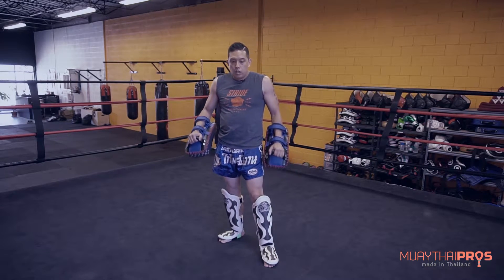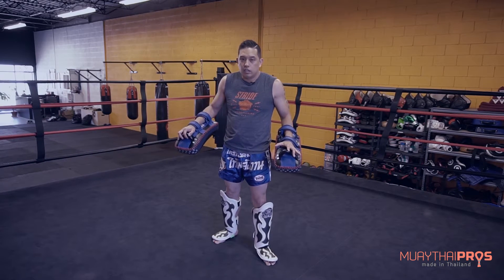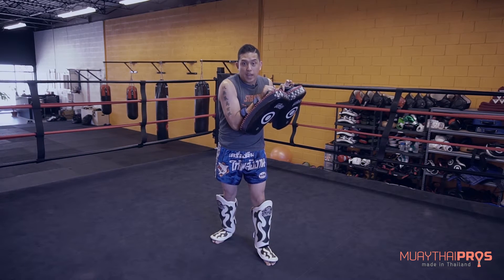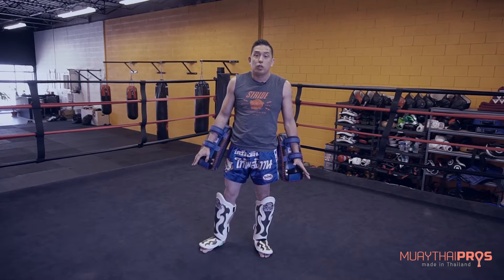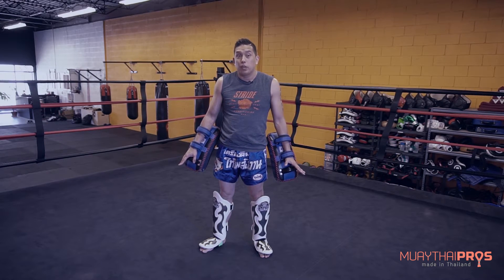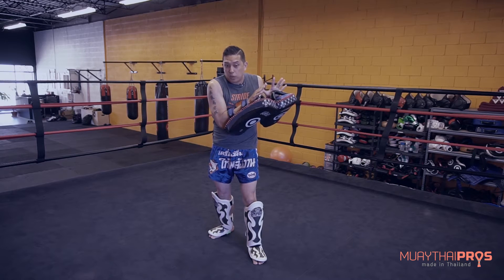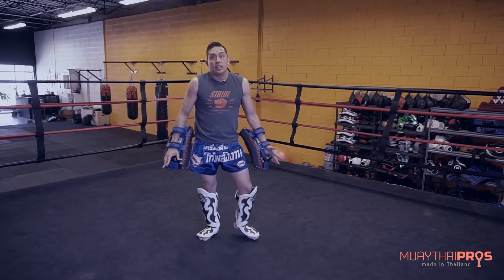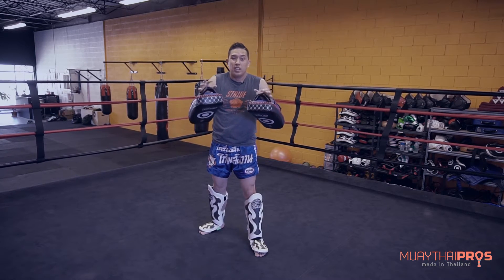The Importance of Being a Good Pad Holder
If you want to be a good training partner it is important that you take an interest in pad holding. This video talks about the importance of being a good pad holder to your training partners and students.

Special thanks to Lanny from Stride Conditioning for helping out in this video.